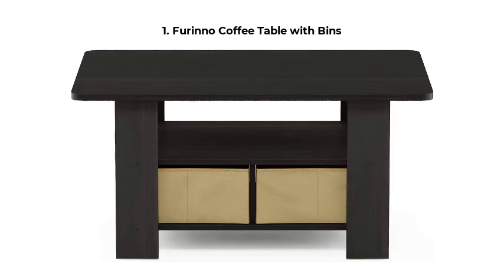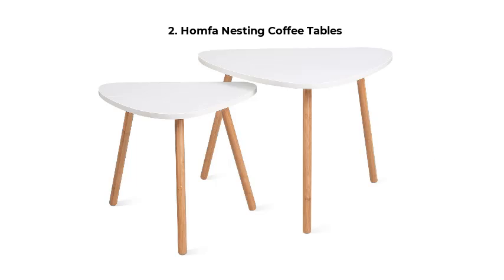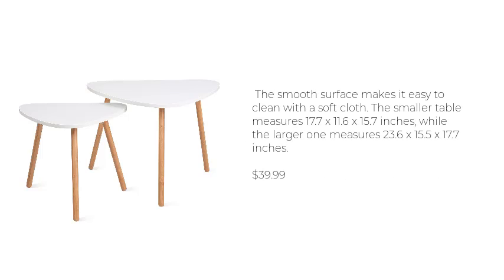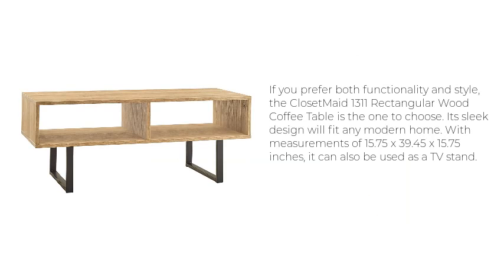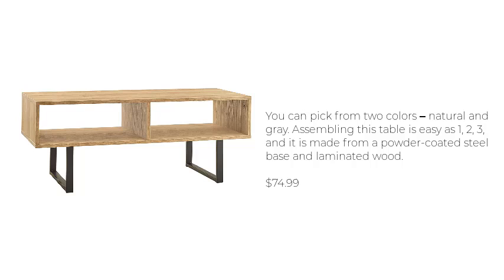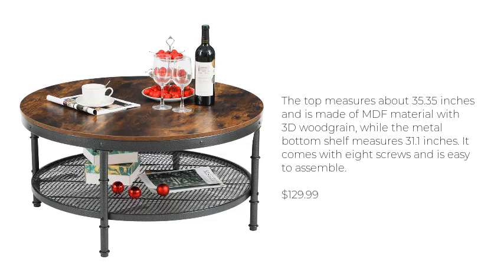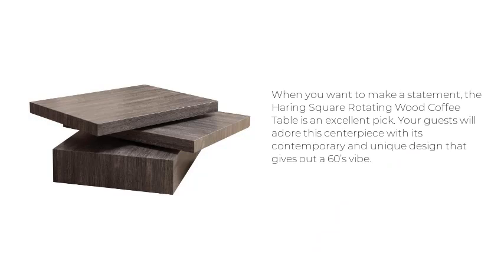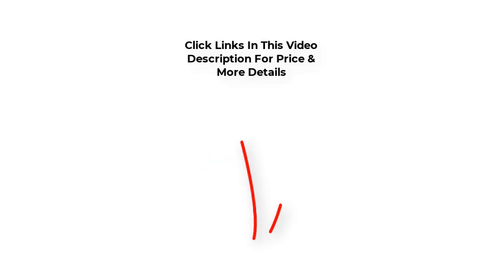Top 5 Best Coffee Tables for Any Budget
1. Furinno Coffee Table with Bins

2. Homfa Nesting Coffee Tables

3. ClosetMaid 1311 Rectangular Wood Coffee Table

4. GreenForest Round Coffee Table

5. Haring Square Rotating Wood Coffee Table